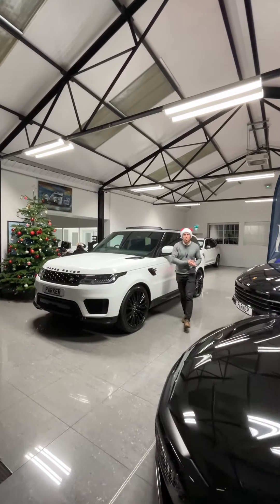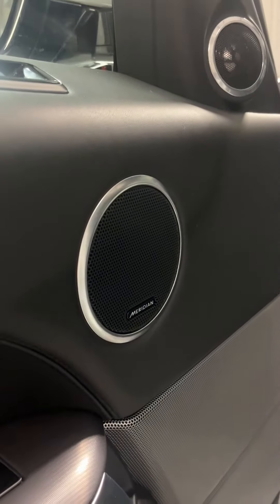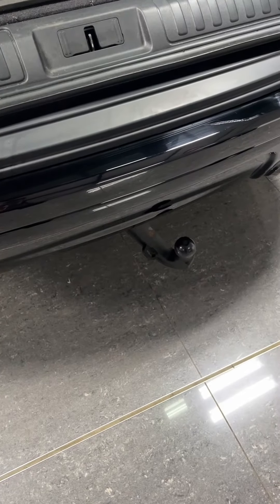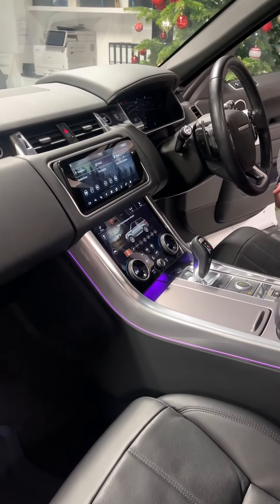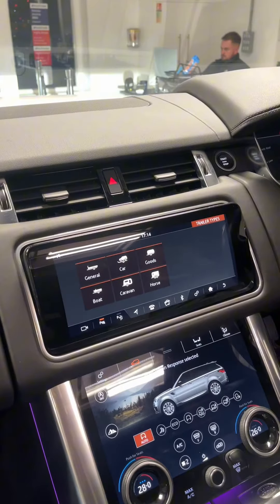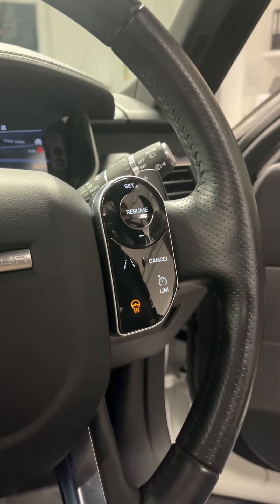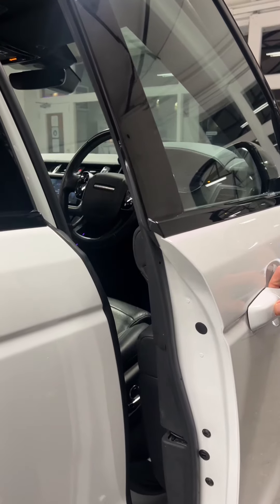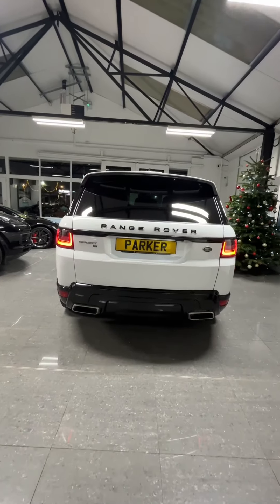2019 Range Rover Sport HSE Walk Around